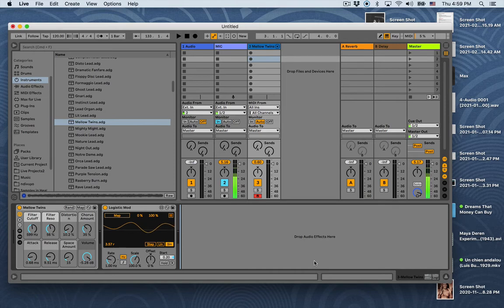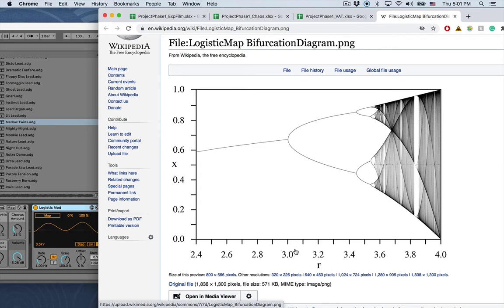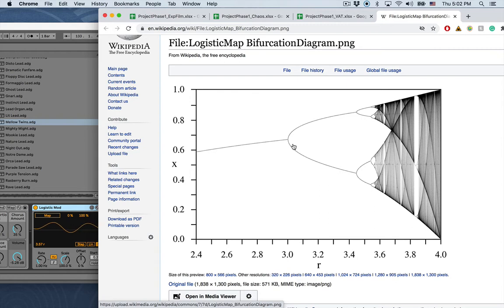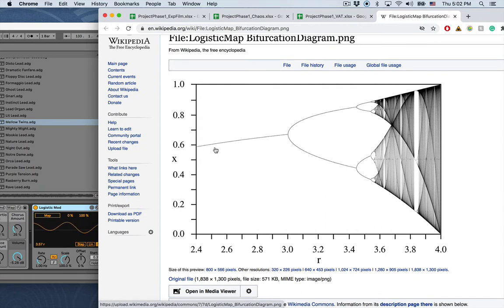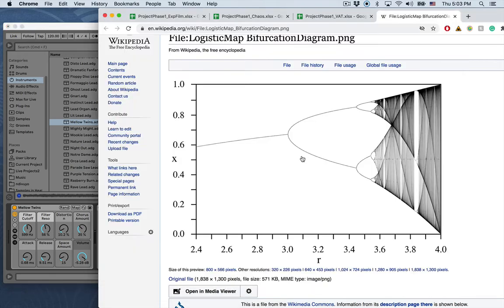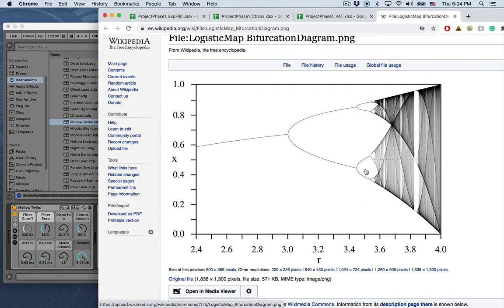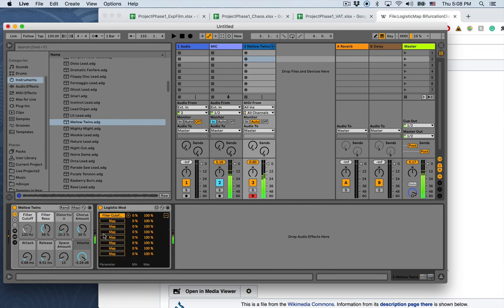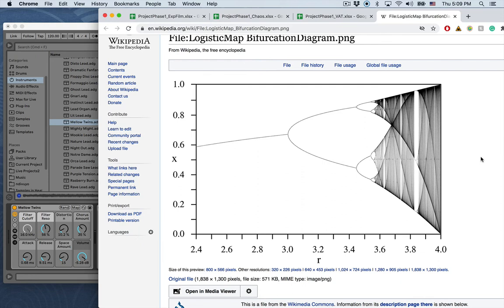Logistic Mod Explanation